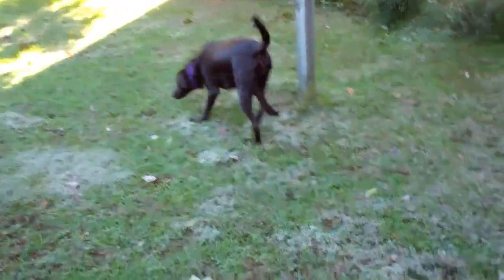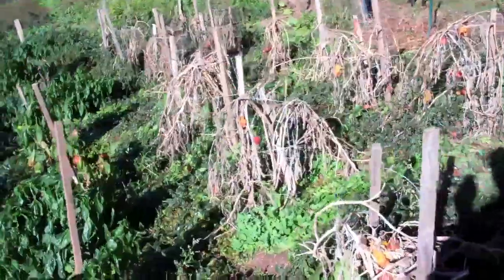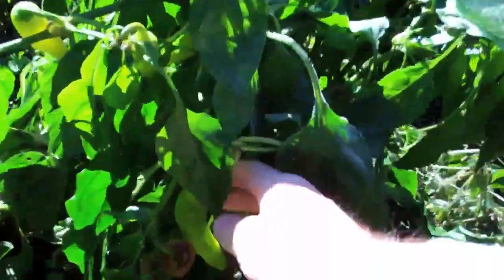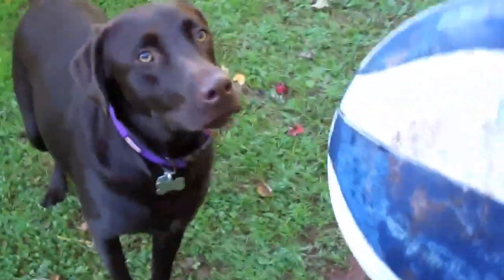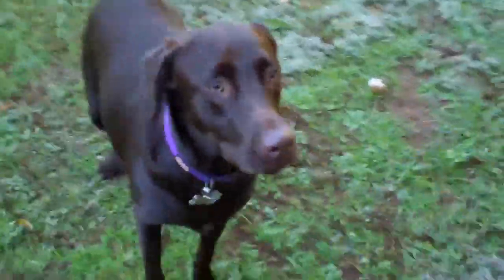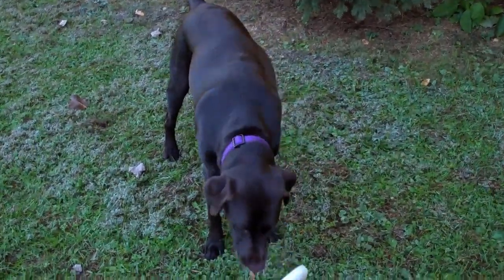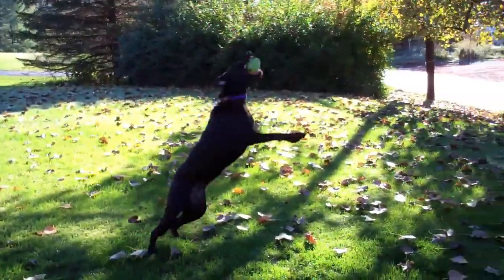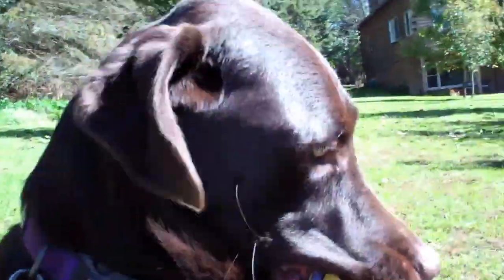Hello Frost-Goodbye Garden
Roxy does her best to keep me from working on the garden.